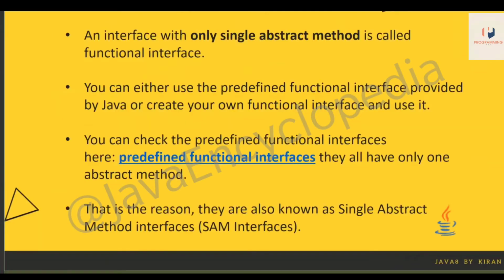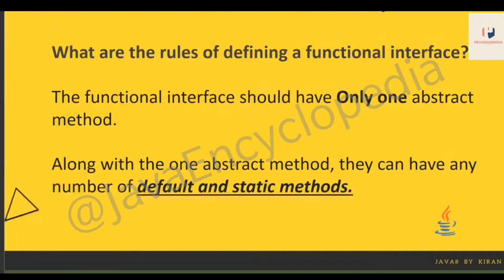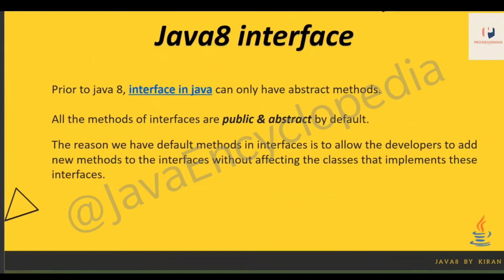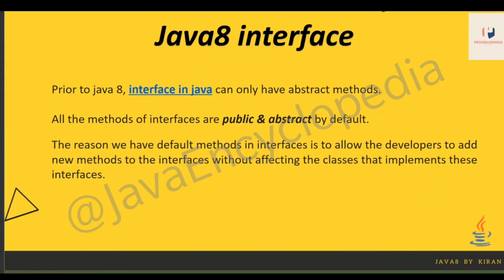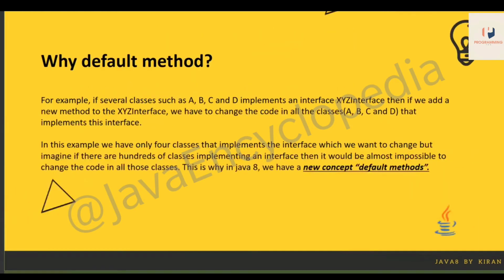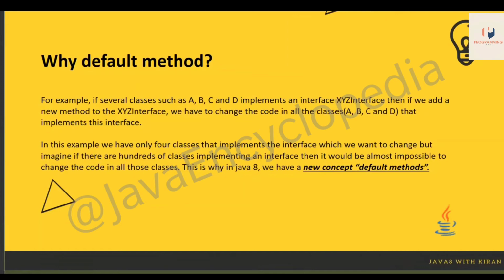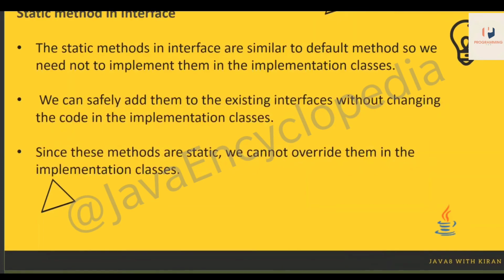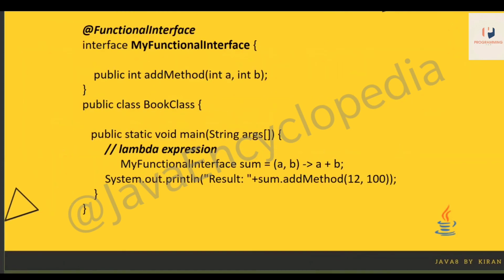Java8 Functional interface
how to create a functional interface in java8
what is the use of functional interface over traditional interface ?